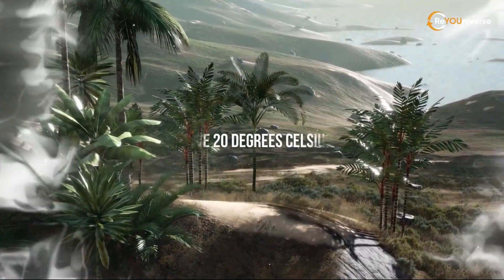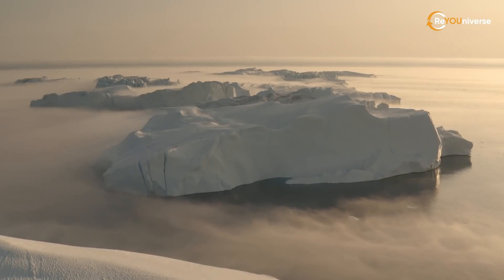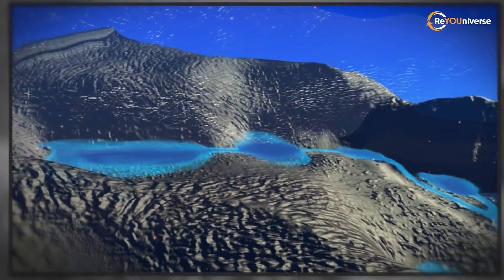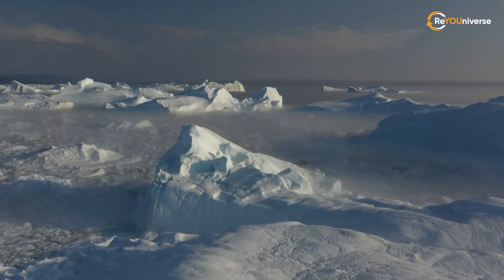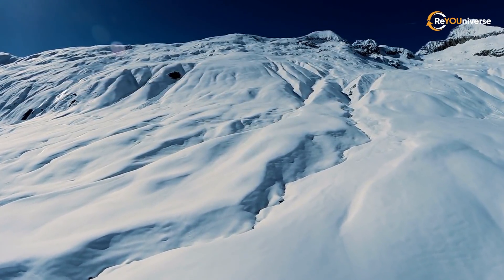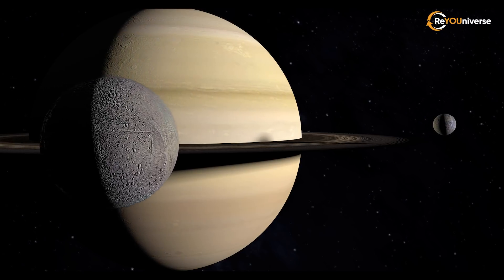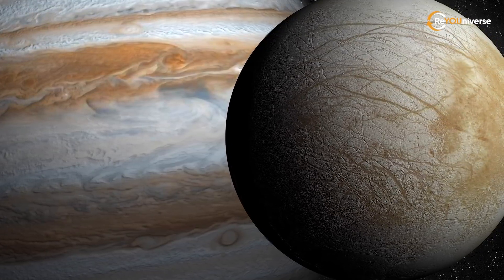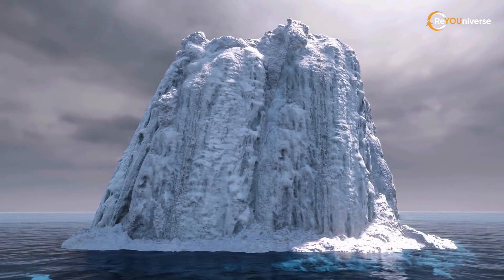What Lies Beneath 3 Kilometers Of Ice Antarctica?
53 million years ago, it was so warm here that the shores were filled with palm trees, and the air temperature rose above 20 degrees Celsius. And just recently, the temperature dropped to minus 89.2 degrees Celsius in this place. It is the fifth largest continent in the world. 99% of the mainland is covered with ice which is on average 3 km thick. It stores about 80% of all freshwater reserves on the planet. And you are not allowed to be here if you haven't removed your wisdom teeth or appendix.

This is Antarctica!

The surface of its mainland is well-studied. But, as always, the most interesting stuff is hidden deep inside. Well, it's time to find out what lies under those thick layers of ice. Is there life there and does it resemble ours?